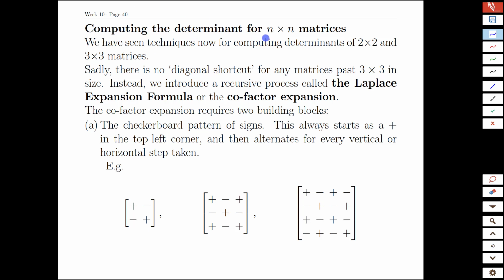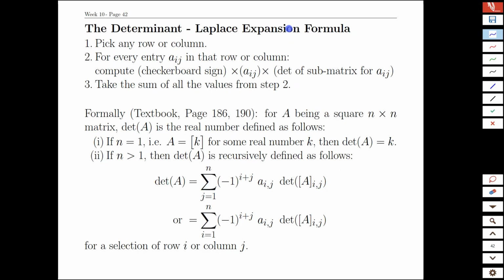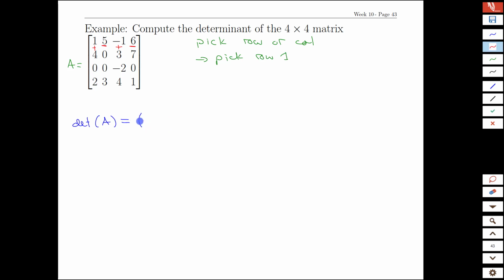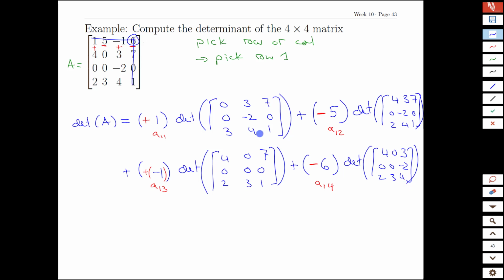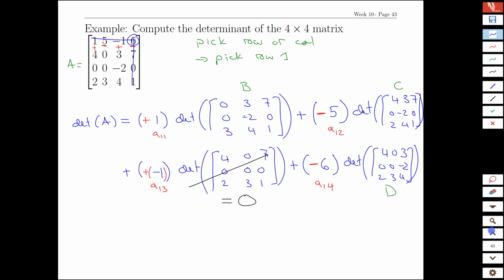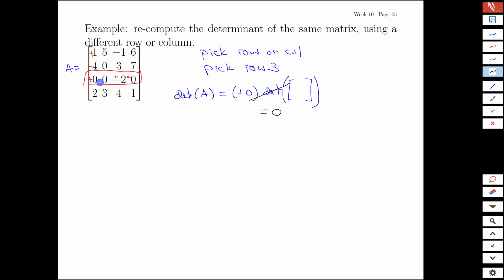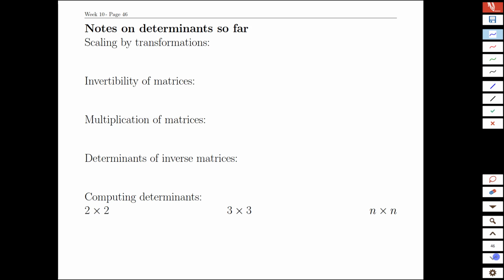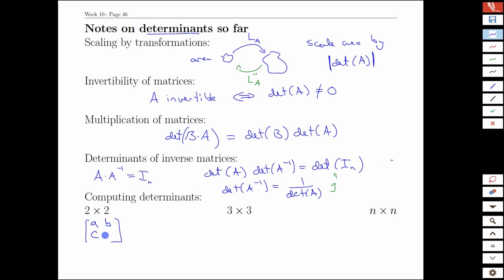Week10 Page40 Computing Determinants for nxn